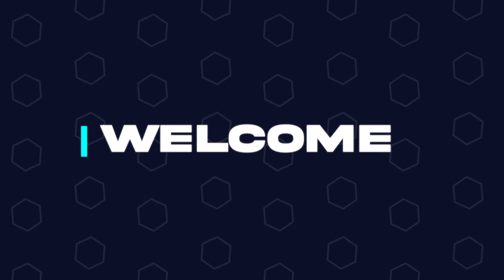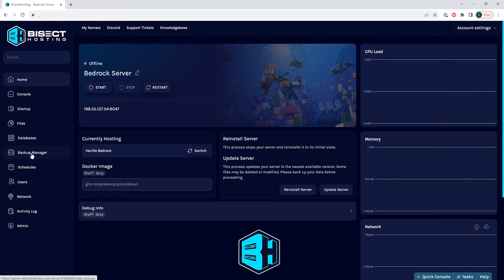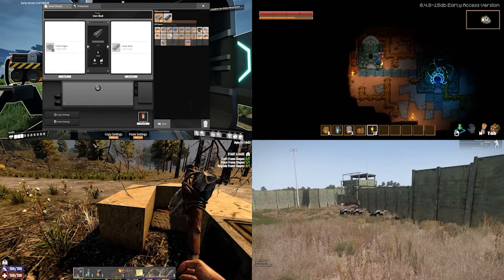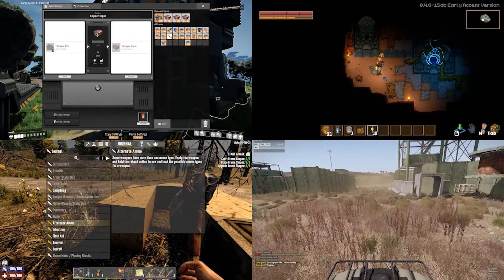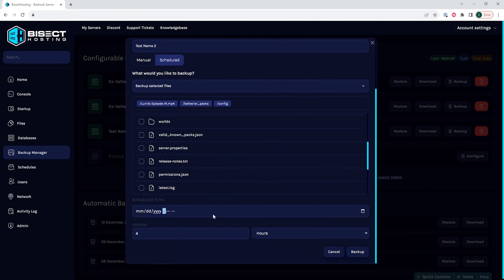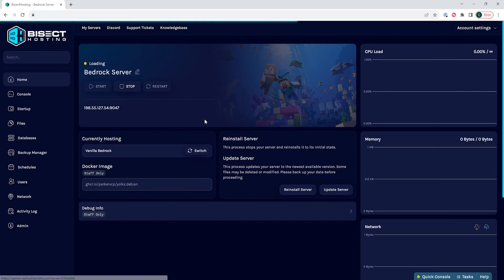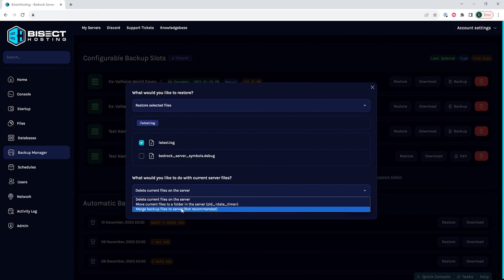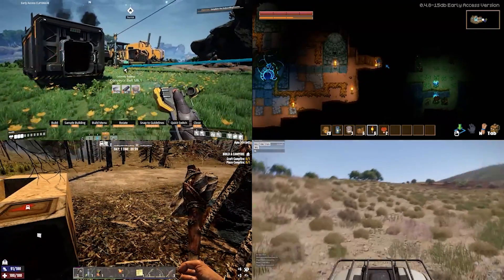How to Use the BisectHosting Backup Manager!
Learn How to Use the BisectHosting Backup Manager!

The Backup Manager is used to create and restore backups for a server. This ensures the safety of files for the server in case of unseen circumstances. We suggest all server owners familiarize themselves with this Backup Manager as its an essential tool for any server owner.

TIMESTAMPS:

0:00 Intro
0:28 Manual Backup
1:09 Download Backup
1:37 Schedule Backup
2:29 Restore Backup
3:16 Outro